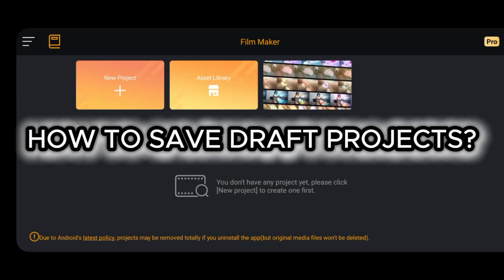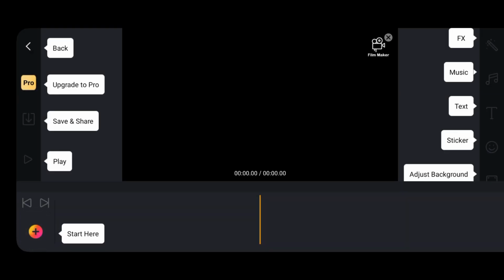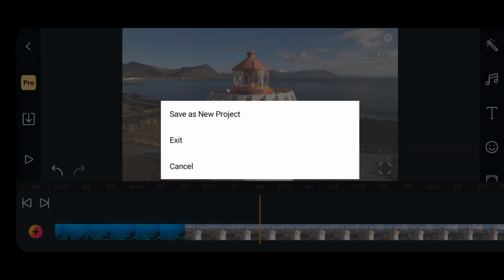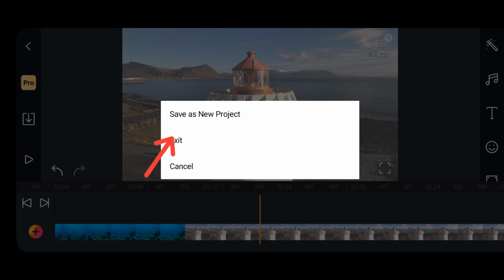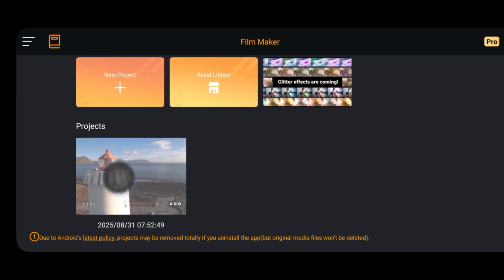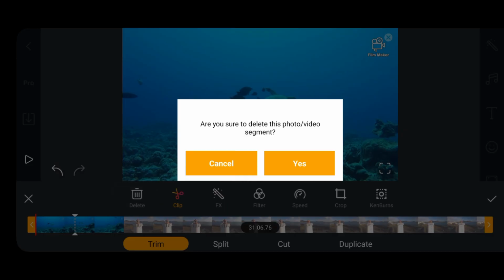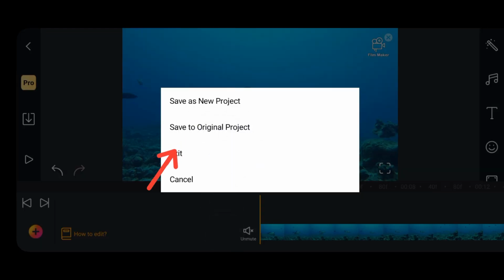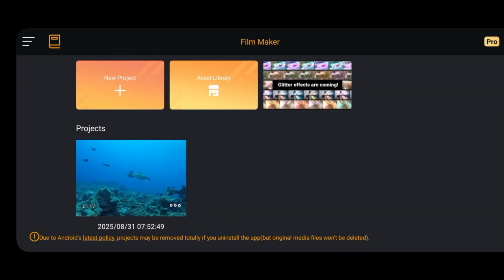How to Save Draft Projects in Film Maker Pro 2025?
Want to save your projects in Film Maker Pro and continue editing later? In this easy-to-follow tutorial, we’ll show you how to save draft projects in Film Maker Pro so you never lose your progress. Learn how to save your current project with all edits, clips, text, stickers, transitions, and music without exporting it as a final video. This guide is perfect for beginners and anyone working on multiple projects at the same time. Follow along to keep your video edits safe, organized, and ready to continue anytime.

Drop your questions in the comments, and we’ll be happy to help!